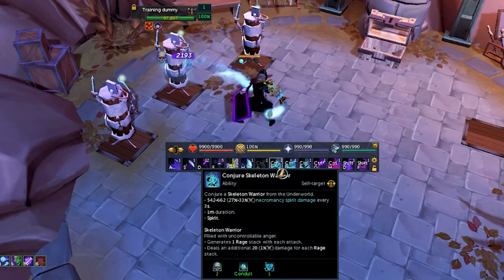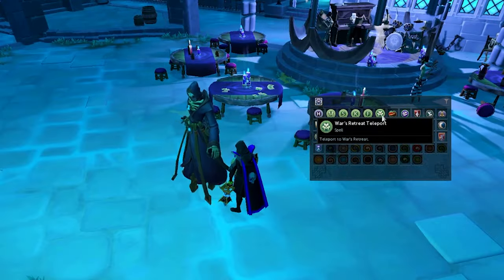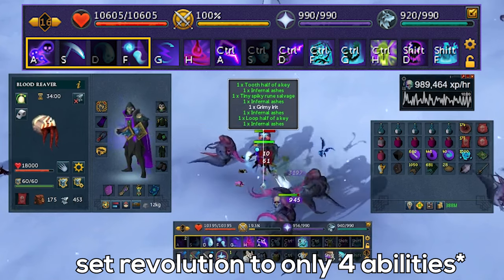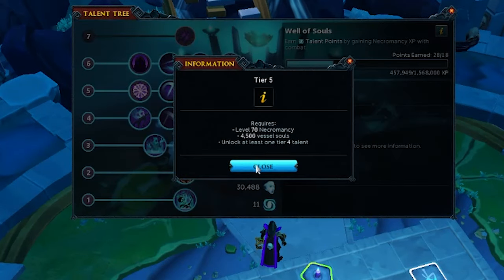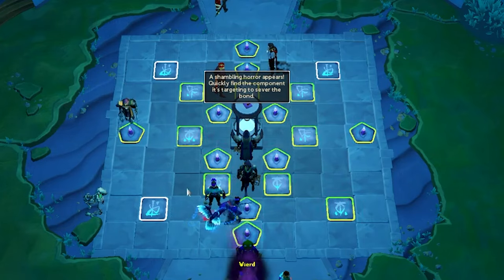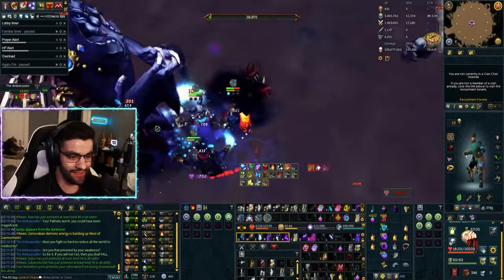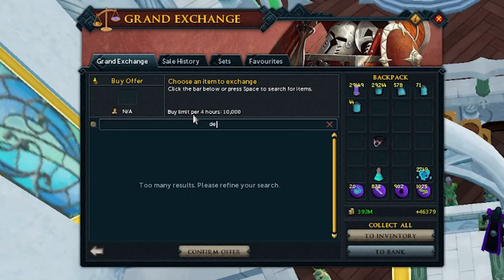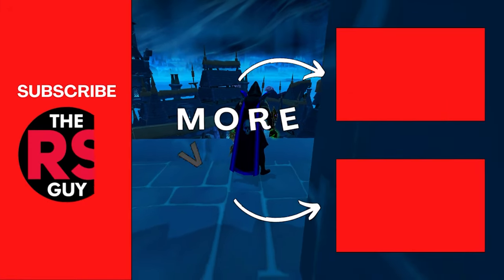11 Useful Necromancy Tips In Under 4 Minutes (RuneScape 3)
If you have any more tips you'd like to share be sure to comment them down below!